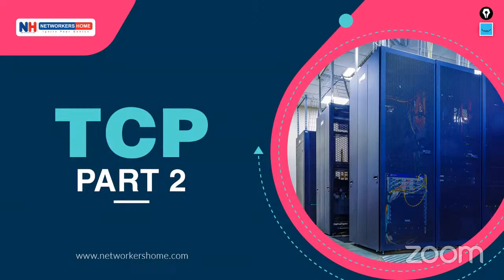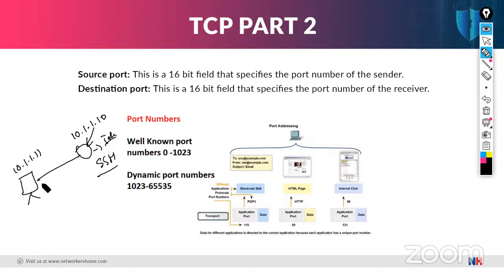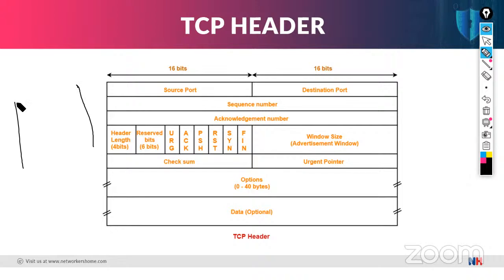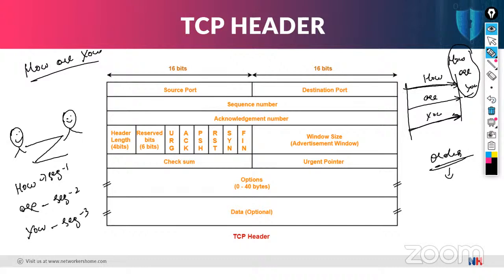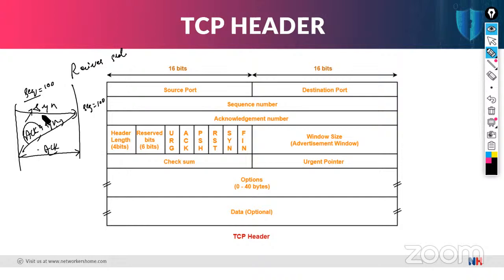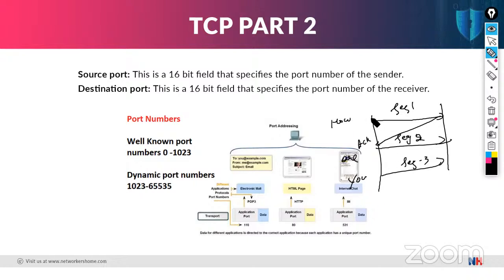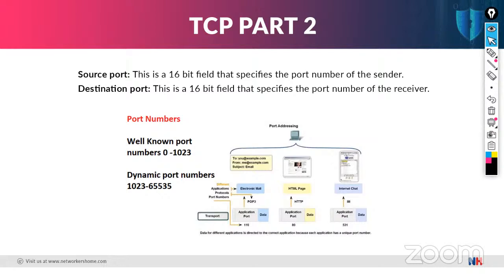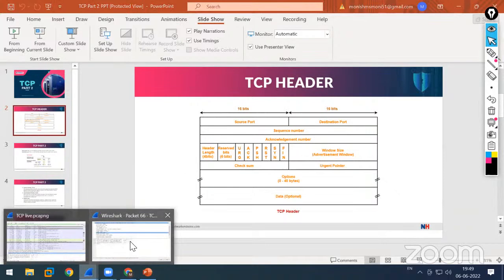TCP PART 2 (HEADER)